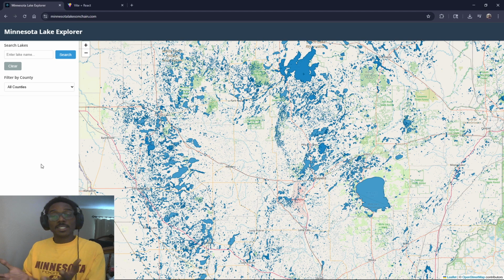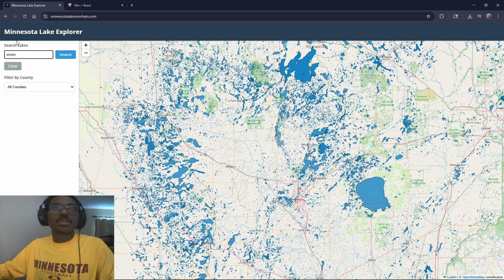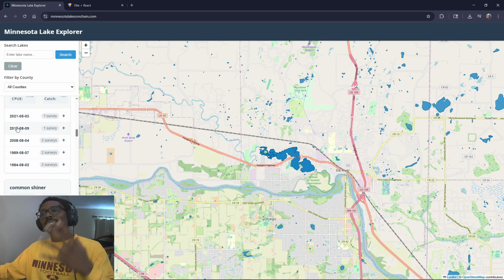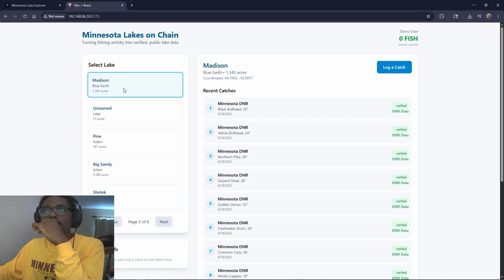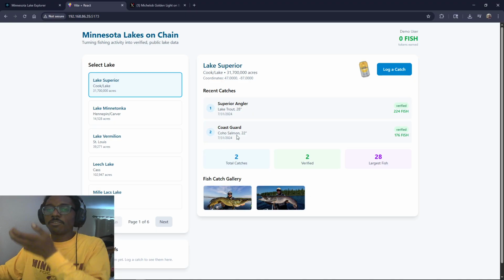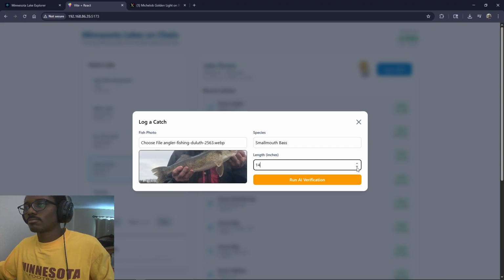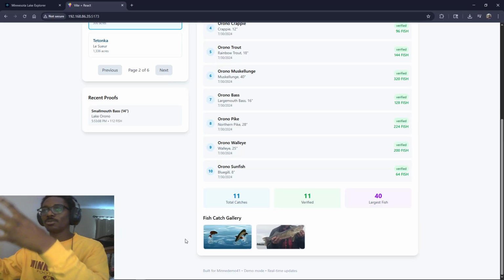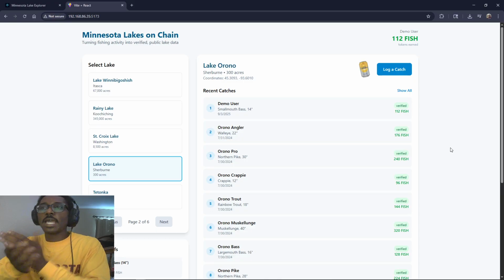MinnesotaLakesOnChain MinneDemo Video